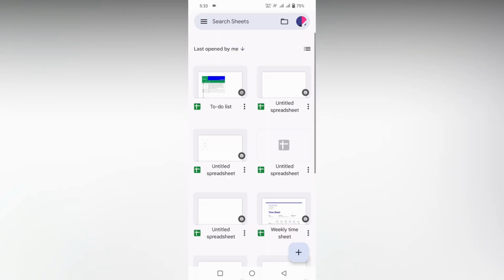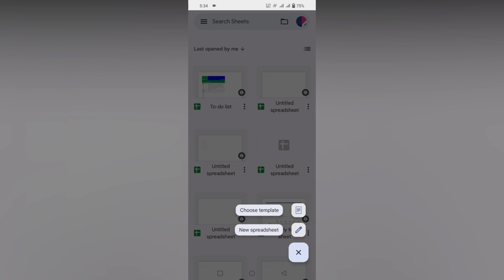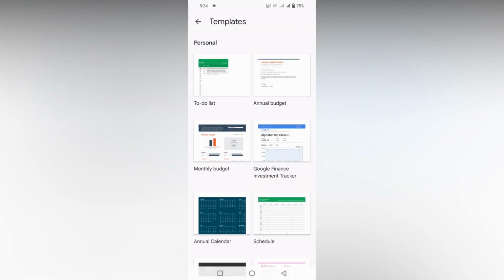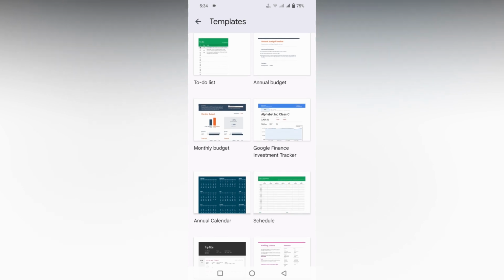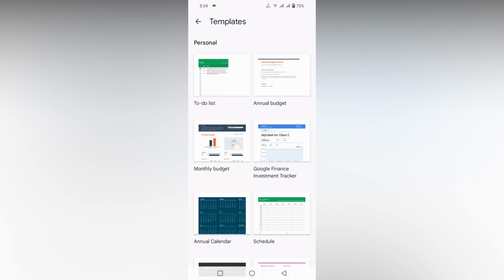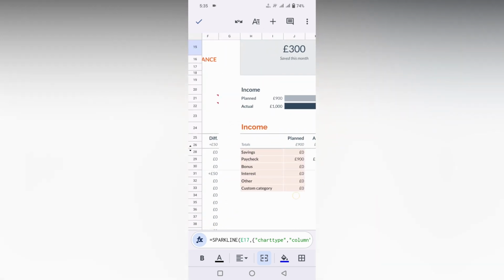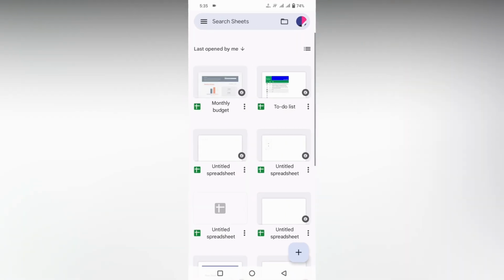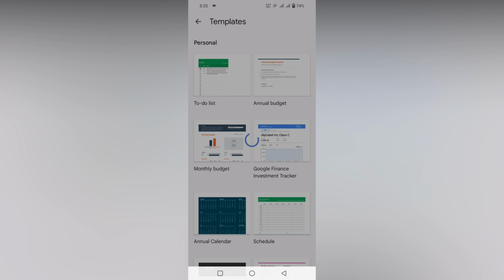How to create budget report using template in google sheets mobile